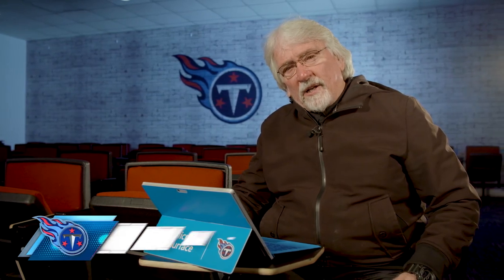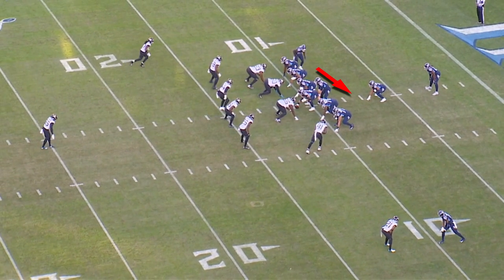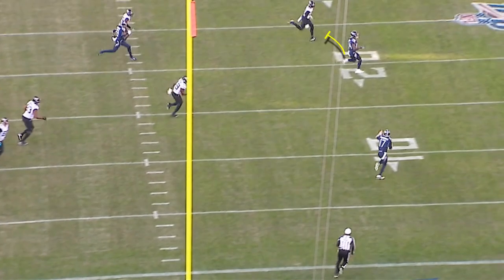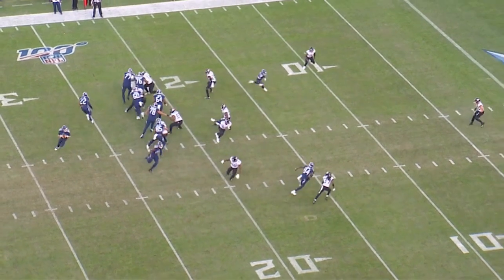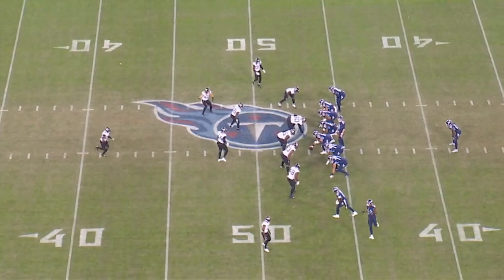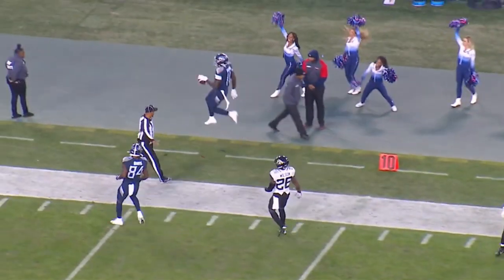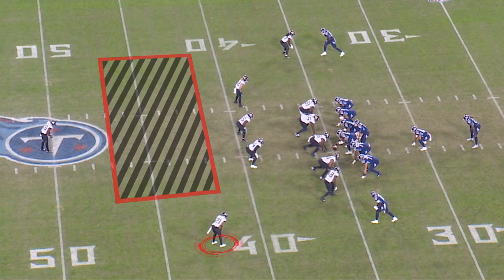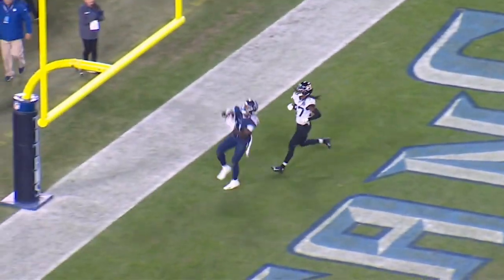Ryan Tannehill's Play-Action Fakes | Beneath the Surface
Titans Radio Analyst Dave McGinnis shows how Ryan Tannehill's effective play-action fakes led to several big plays for the Titans in Sunday's Week 12 victory over the Jacksonville Jaguars.